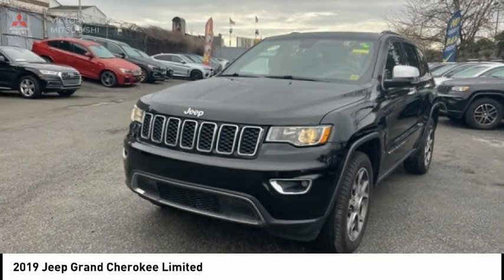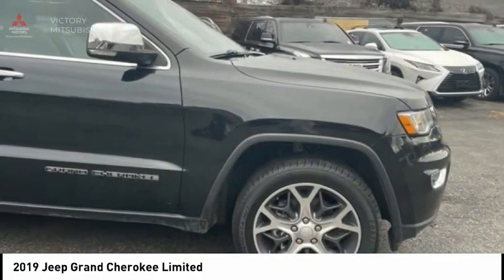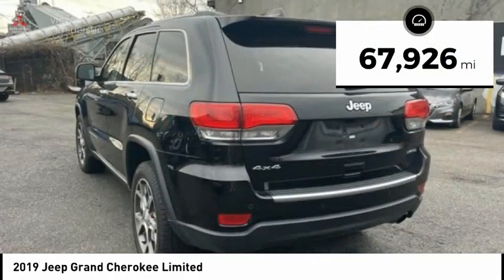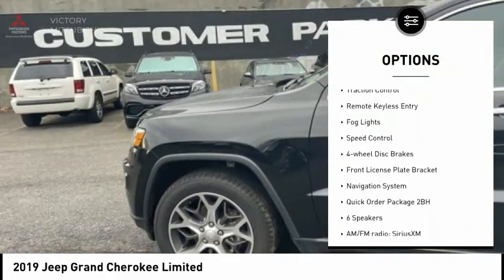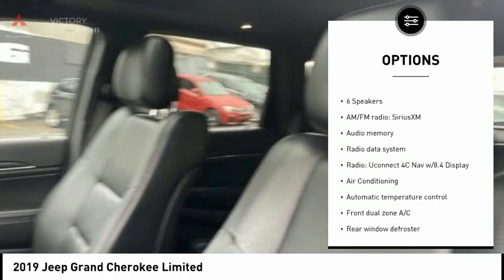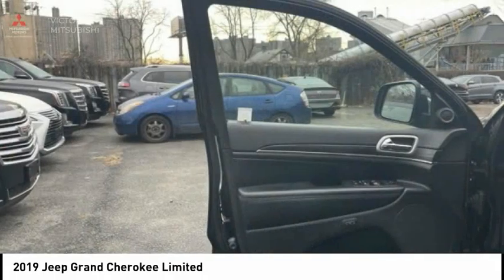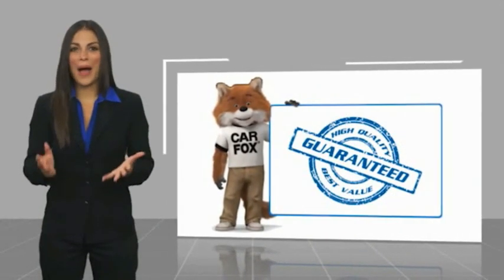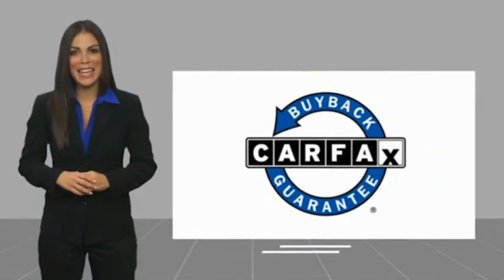2019 Jeep Grand Cherokee Bronx NY 20537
2019 Jeep Grand Cherokee Limited

Victory Mitsubishi
4070 Boston Road

Welcome to Victory Mitsubishi! We offer a combined inventory of 700 cars new and luxury used vehicles. All Used vehicles come with a quality assurance inspection, our New Vehicles have an unprecedented 10-year 100k mile warranty we also have vehicles car for any want or purpose. Come into test drive this car for any want or purpose. Come in to test drive this Jeep Grand Cherokee Limited today! Priced below KBB Fair Purchase Price! *, 4WD.brClean CARFAX.br2019 Jeep Grand Cherokee Limited Diamond Black Crystal Pearlcoat 4D Sport Utility Save yourself Time and Money - Fill out a credit application online at victorymitsubishi.com and get pre-APPROVED! Financing available for all types of credit with low monthly payment that will fit you budget. Down Payment low as $599. Same day delivery. View our entire inventory by visiting our virtual showroom at victorymitsubishi.com - Only 2 blocks away from Exit 13 off I-95 or Minutes from exit 7 on the Hutchinson Parkway. While we make every effort to ensure the data listed here is correct, there may be instances where the pricing, options or vehicle features may be listed incorrectly. Dealer cannot be held liable for data that is listed incorrectly. Visit Victory Mitsubishi online at victorymitsubishi.com to see more pictures of this vehicle or call us at today to schedule your test drive. please refer to dealers website for exact pricing and for any incentives that we may apply! Our address is 4070 Boston Road, Bronx, NY 10475.br*